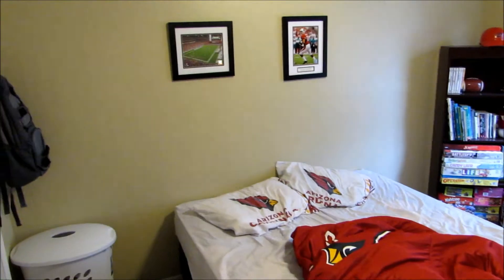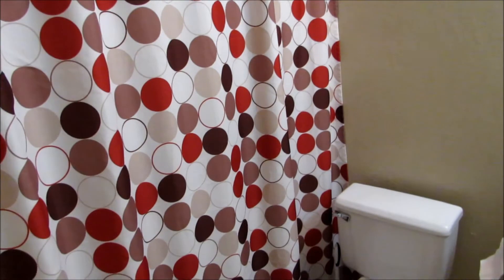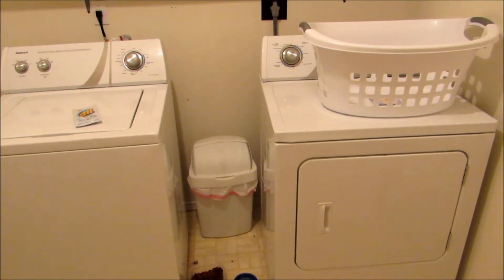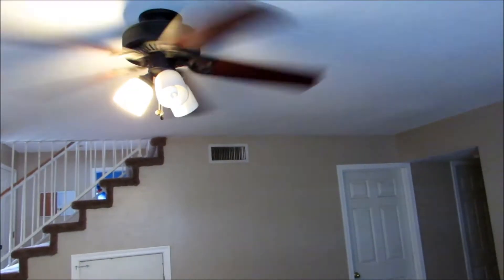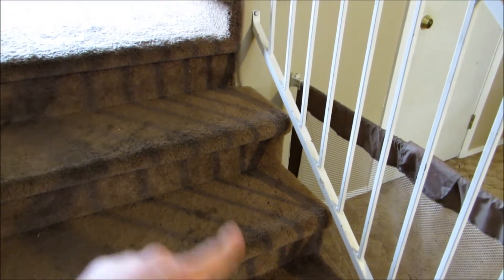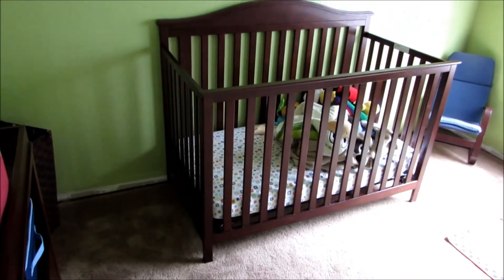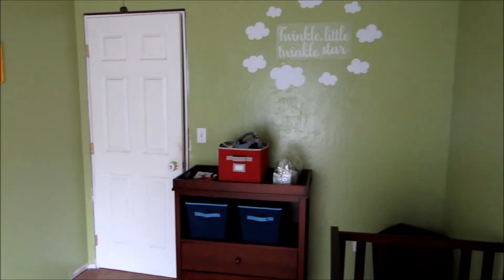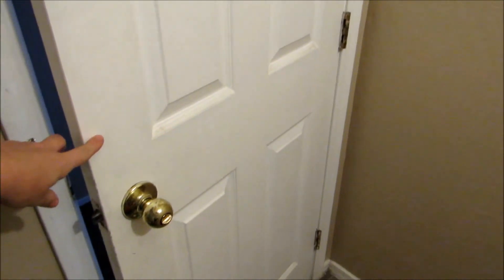remodeling (the before) VEDA #1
yes I know it is in poor shape and we have our work cut out for us. We have been saving and working a long time to be able to finally do this :)